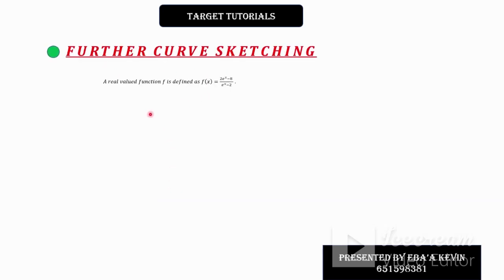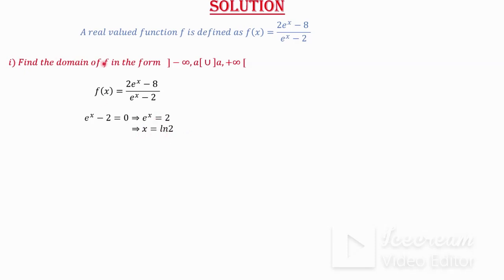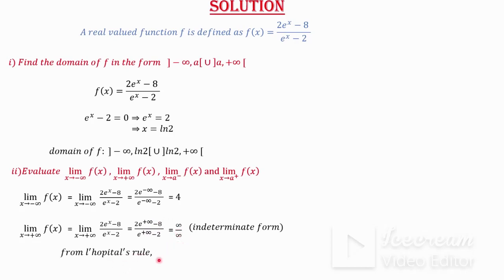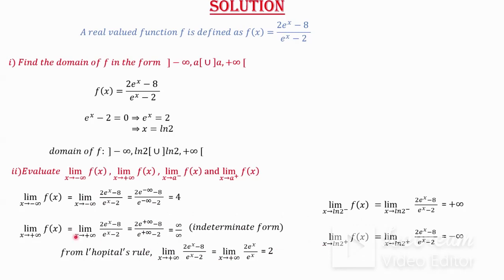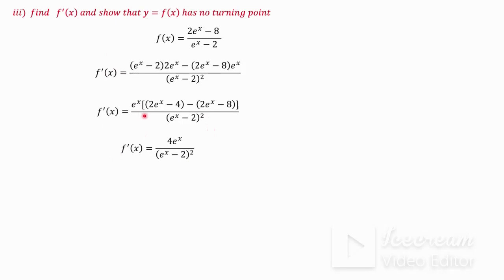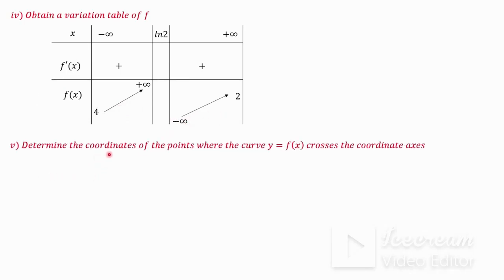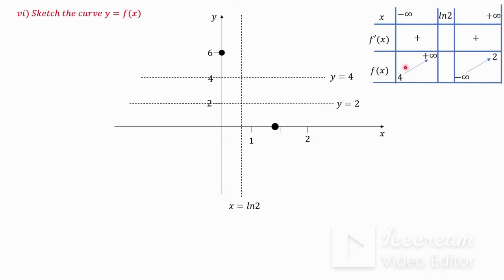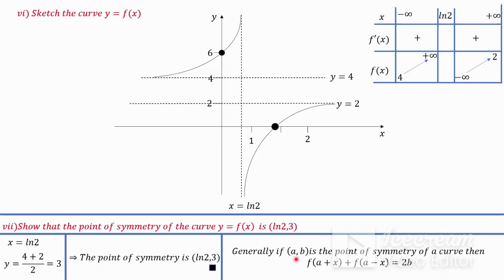further curve sketching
This video talks about further curve sketching